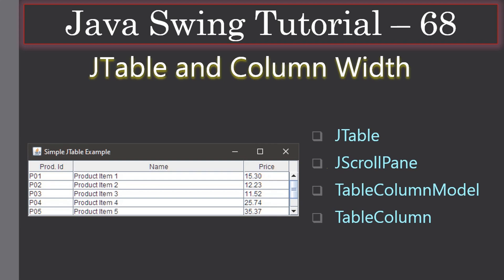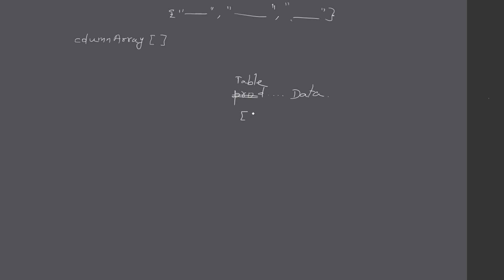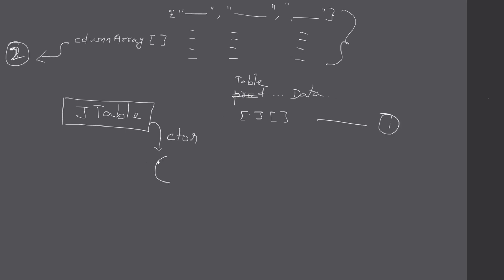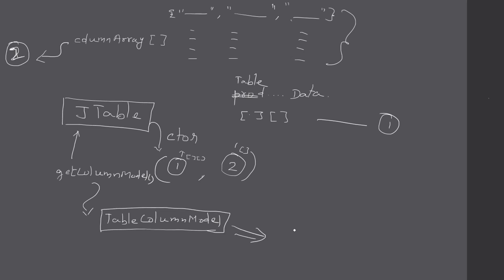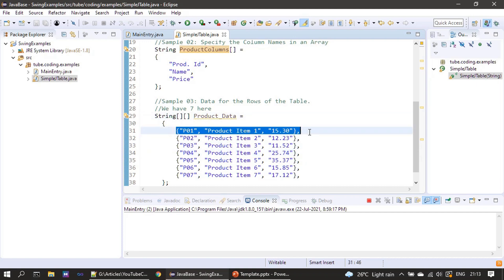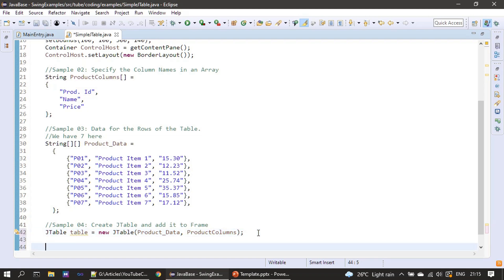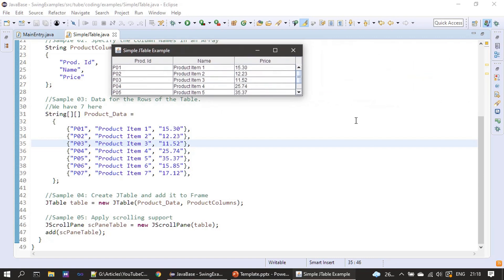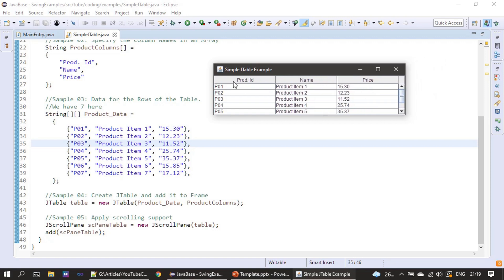JTable & Column Width | Swing Tutorial #68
In this Java Swing Tutorial, we will learn JTable of the JavaSwing with an Example. After displaying the table, we will also learn how to adjust the column width.